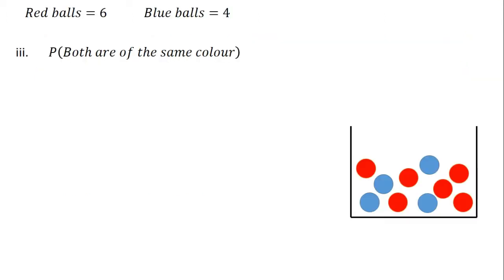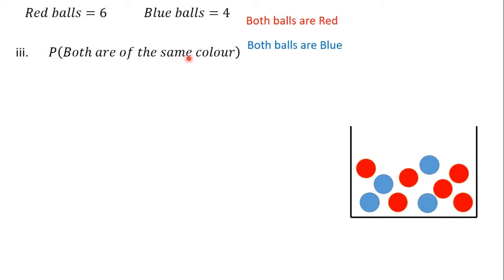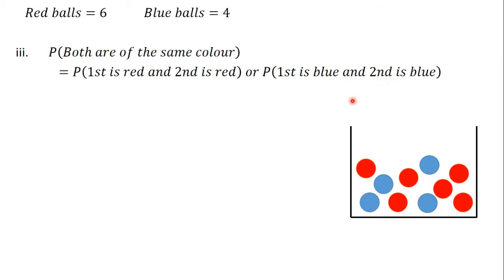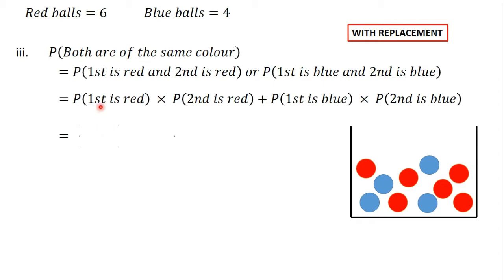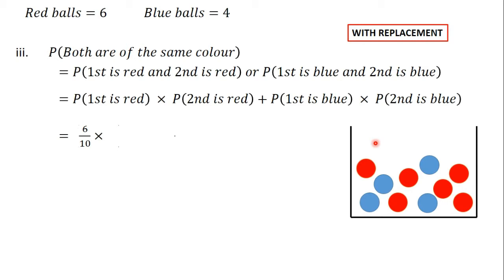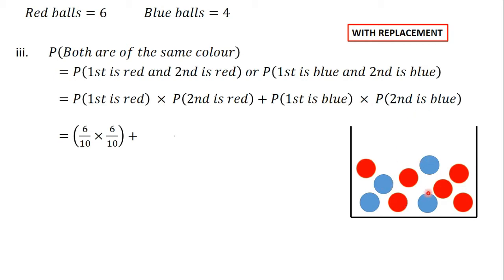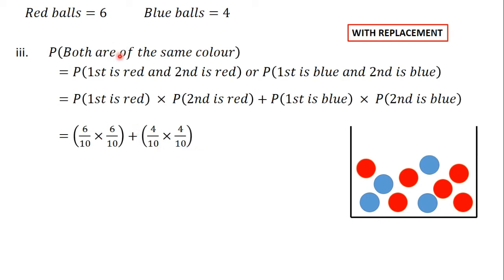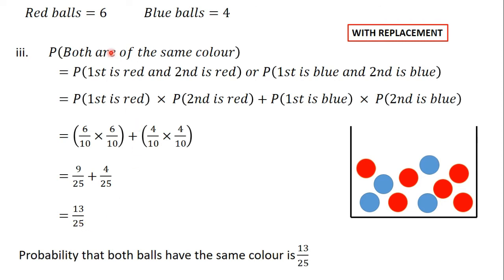15 Selecting balls from a bag with replacement PART III